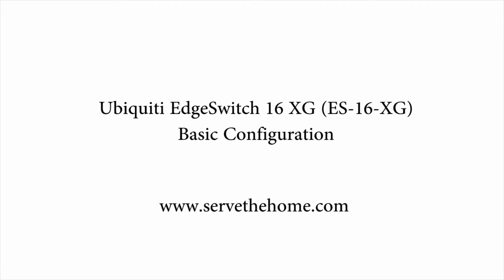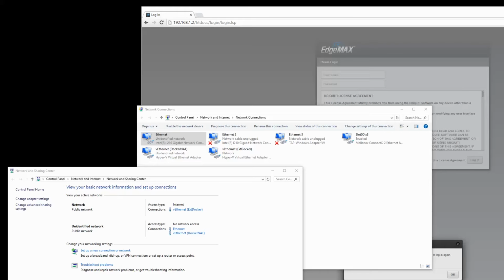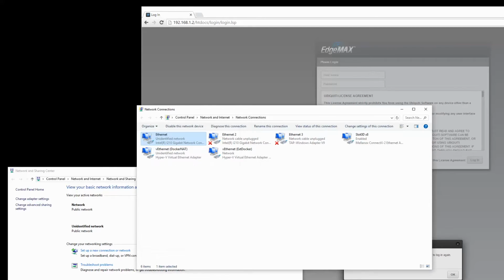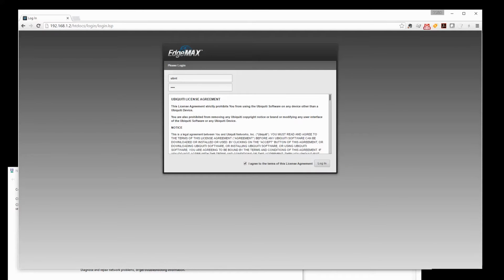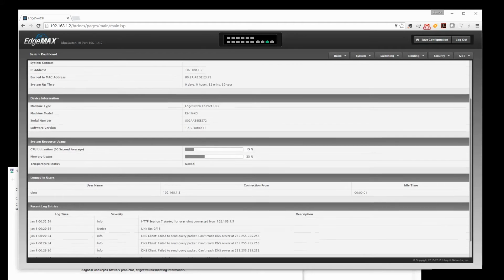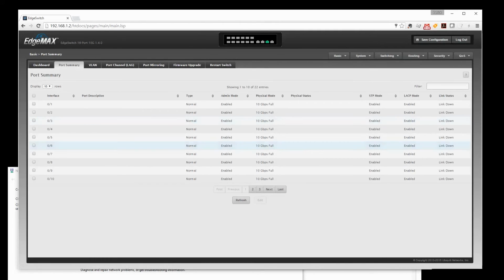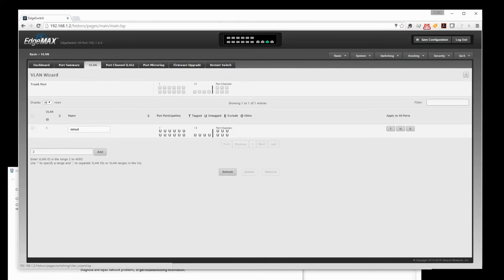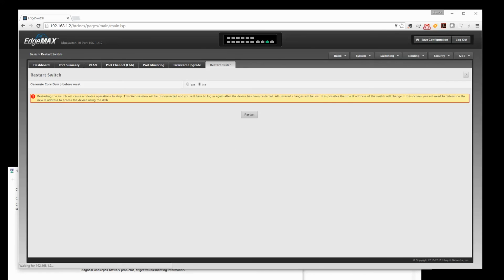Ubiquiti EdgeSwitch 16 XG ES‑16‑XG Basic Setup Web Management Interface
Our Ubiquiti EdgeSwitch 16 XG (ES-16-XG) did not play nicely with our Mikrotik CRS226 switches/ pfSense and caused network issues when we tried to configure using DHCP. This video shows how to use a spare NIC in a workstation to get into the Web GUI before putting the switch on our main network.

The Ubiquiti EdgeSwitch ES-16-XG is a very low cost 16 port 10GbE switch (12x SFP+, 4x 10Gbase-T). We will have a full review shortly on STH.